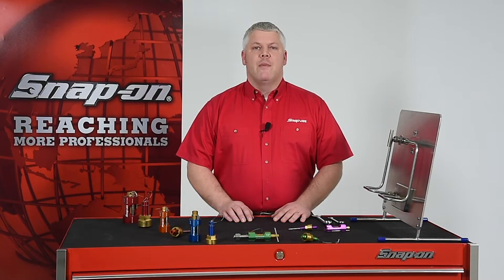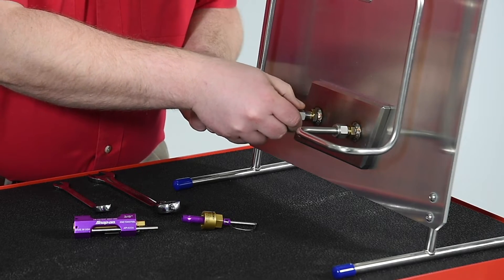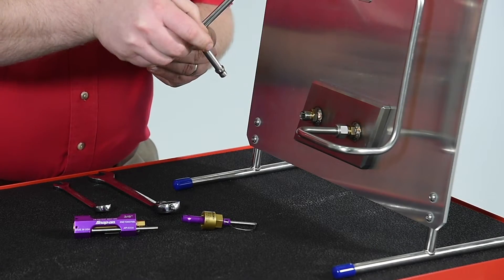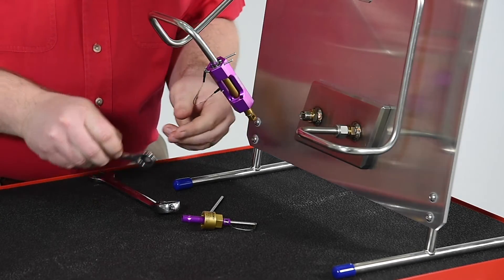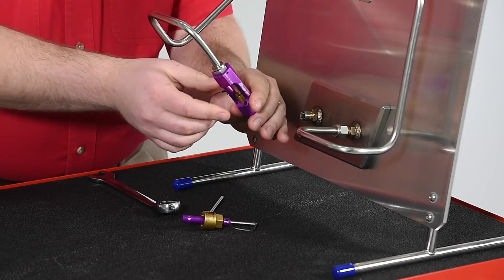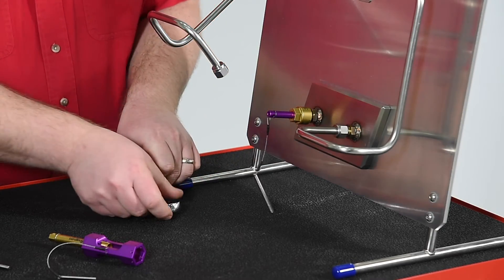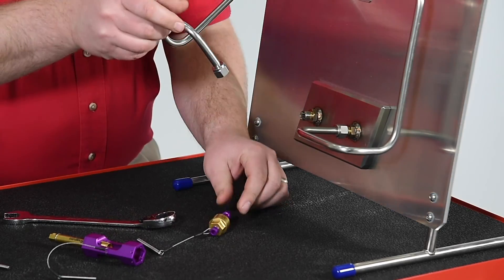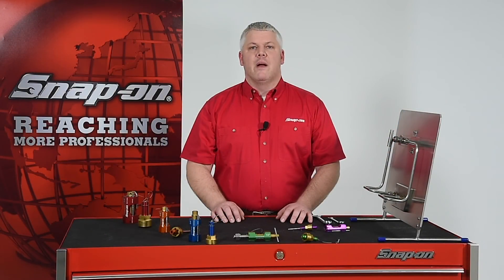Fitting Repair Tool for Compression Fittings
Learn how this innovative tool is used to repair damaged threads on two-ferrule, swaged compression tube fittings. By enabling in-place tubing repairs, this tool eliminates the expensive and time--consuming  process of replacing damaged tubing.